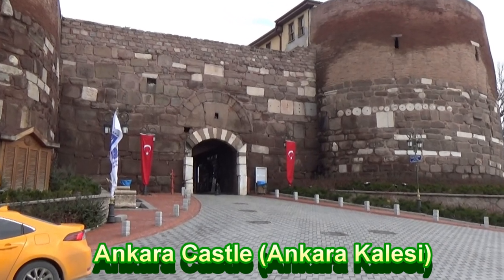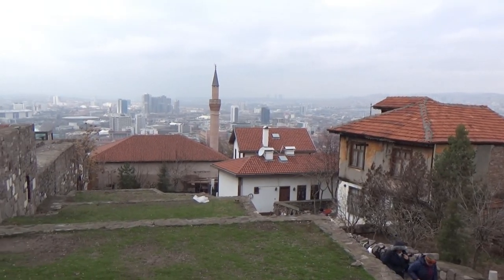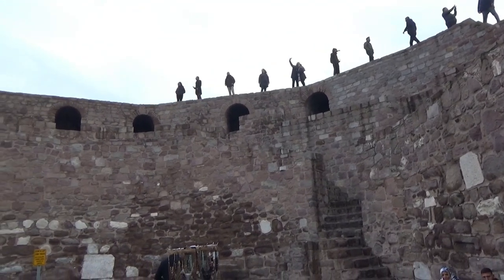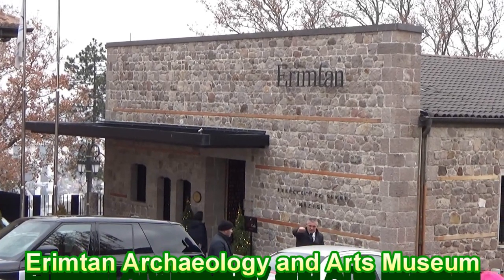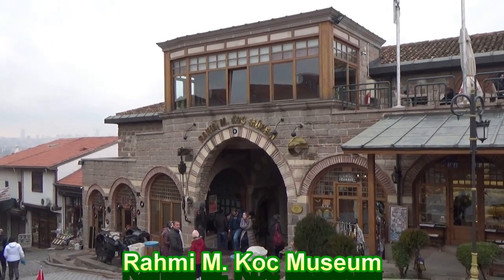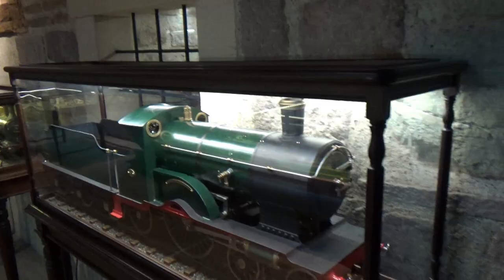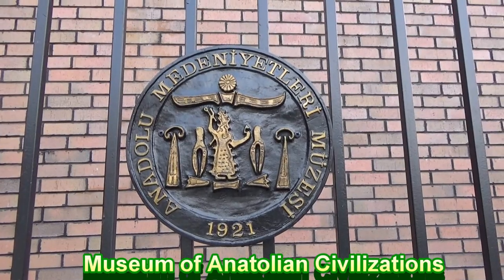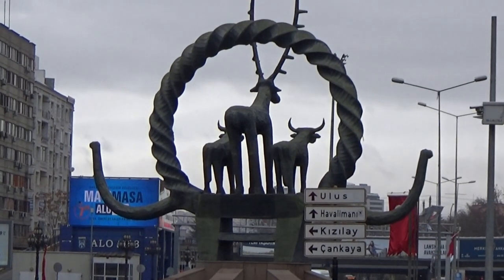Turkish Travels - Ankara, capital city of Turkey [ English ] Information Day 4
Today is our last day in Ankara, so we head out to Ankara Castle. Near the castle gate there are plenty of shops selling spices, souvenirs, wool and traditional products. The Erimtan Archaeology and Arts Museum is located across the road from the main entrance of the castle.

The foundations of the Ankara castle and citadel were laid by the Galatians but completed by the Romans. The Byzantines and Seljuks made additional changes, restoration and further additions to the castle or citadel. The area both inside, and surrounding the castle, is the oldest part of Ankara. If you look out over the castle walls you can see examples of old and unrestored houses in the streets below. Within the castle area much of the traditional architecture has benefitted from restoration and as you walk up to the inner castle you will see some examples of fine architecture. Along the way there are plenty of places to stop and have a hot drink as well as a number of restaurants.